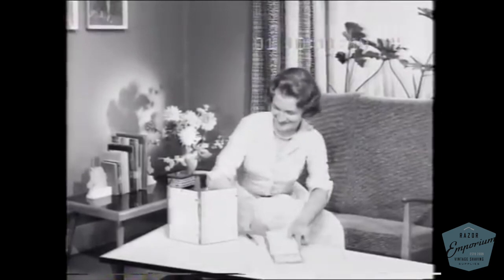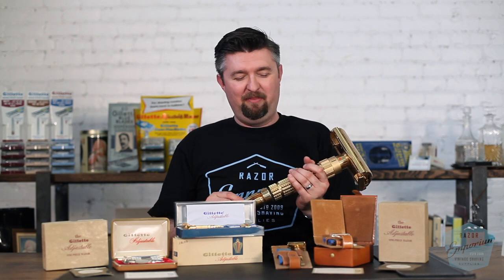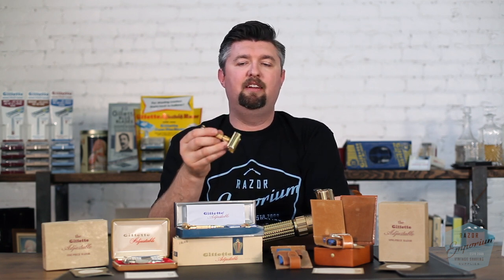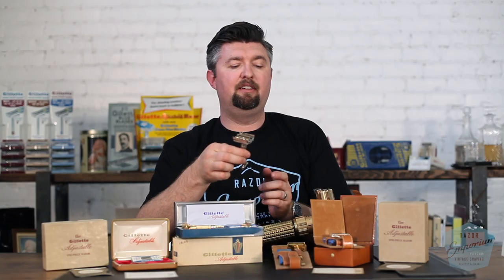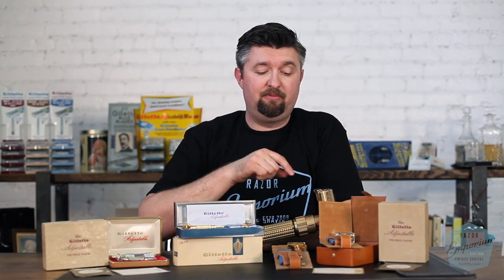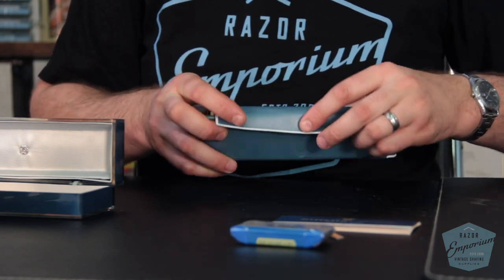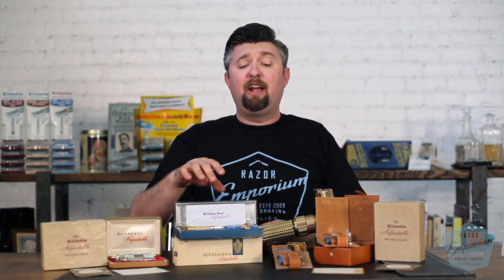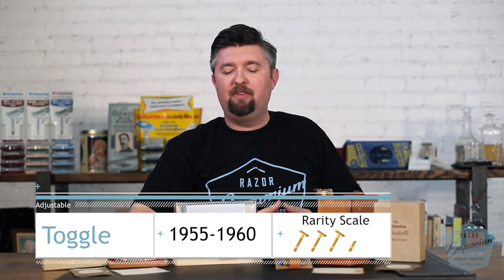Razor Archive Series: Gillette Adjustable Toggle Safety Razor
We have a sister site with a ton of free resources called Razor Archive, and I guarantee you will learn something new! Don't just take our word for it...